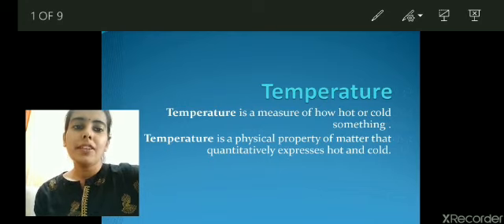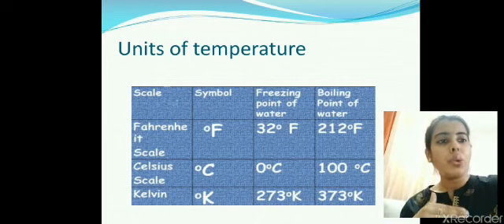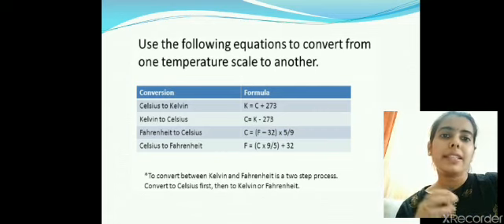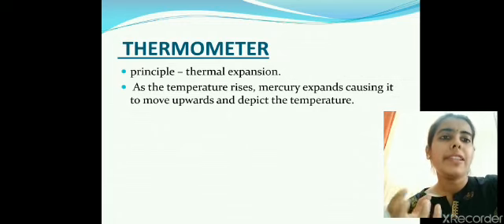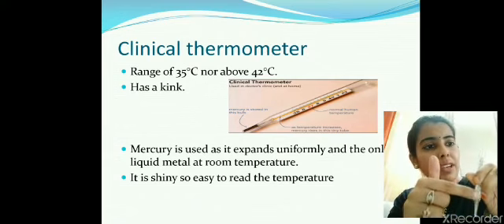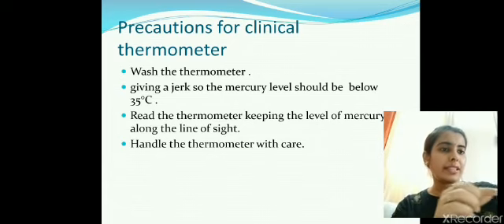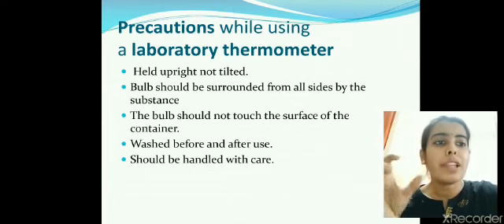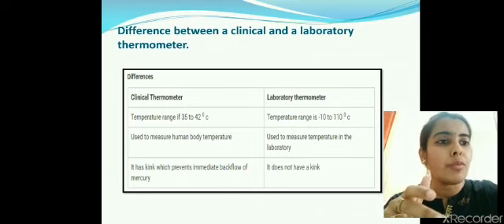Class 7 Science - Temperature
Temperature is a measure of how hot or cold something is; specifically, a measure of the average kinetic energy of the particles in an object, which is a type of energy associated with motion.
How to measure temperature?
The basic unit of temperature in the International System of Units (SI) is the Kelvin denoted by  symbol K.
 For everyday applications, it is often convenient to use the Celsius scale.
Three types of temperature scales:
*  The Celsius scale
* The Fahrenheit scale
* The Kelvin scale